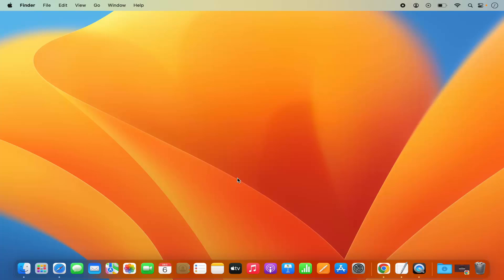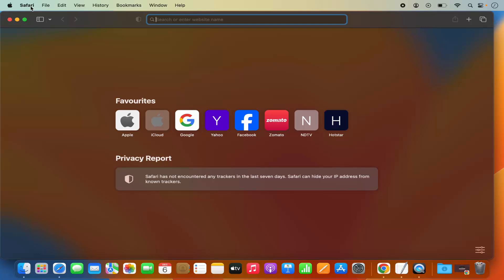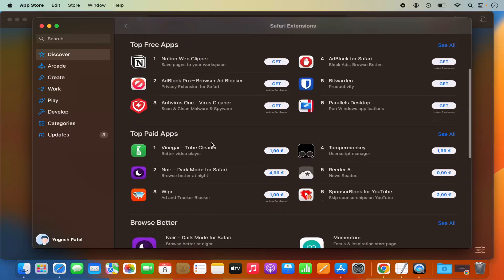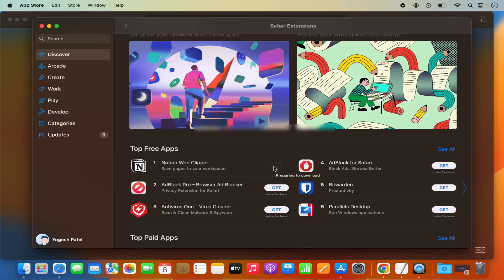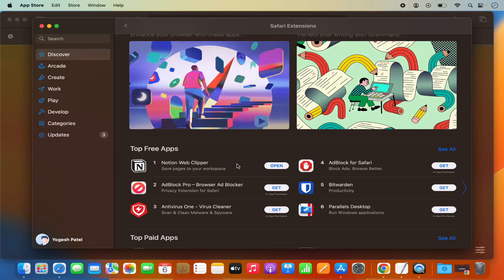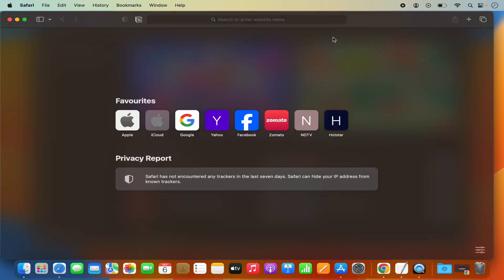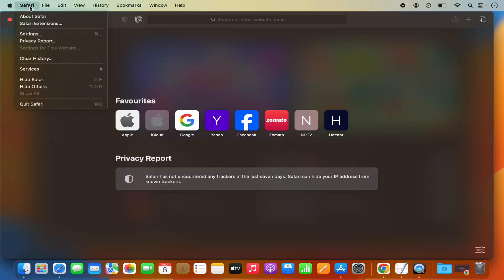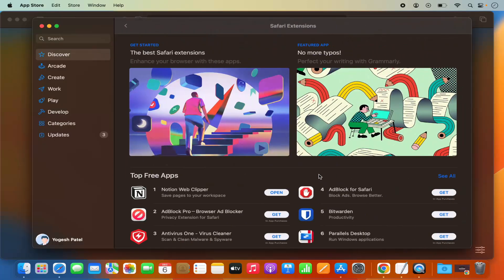How To Install Extensions On Safari Browser | Add Safari Extensions on macOS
🧩 How To Install Extensions On Safari Browser | Step-by-Step Guide for macOS Users

Want to supercharge your browsing experience with Safari on your Mac? In this tutorial, you'll learn how to install, enable, and manage Safari extensions on macOS. Whether you're looking to block ads, improve productivity, or enhance privacy, Safari extensions can help you customize your browser to fit your needs.

This guide works with macOS Ventura, Monterey, Big Sur, and other recent versions.

🧭 What You’ll Learn in This Video:

✅ How to install Safari extensions from the Mac App Store
✅ How to enable and manage extensions in Safari settings
✅ How to uninstall or disable Safari extensions
✅ Pro tips for keeping Safari running fast and secure with extensions

🛠 Step-by-Step Instructions:

🔹 Step 1: Open Safari Extension Gallery via the App Store

1. Open the Safari browser on your Mac
2. Click on “Safari” in the top menu bar and select **Safari Extensions**
3. This opens the Safari Extensions section in the **Mac App Store**

🔹 Step 2: Install Your Chosen Extension

1. Browse or search for a specific extension (e.g., Adblock Plus, Grammarly, 1Password)
2. Click on the extension, then click **Get** or **Install** (you may need to enter your Apple ID password or use Touch ID)

🔹 Step 3: Enable the Extension

1. After installation, go back to Safari
2. Click “Safari” in the top menu → select **Settings** (or **Preferences** on older macOS)
3. Go to the **Extensions** tab
4. Find your newly installed extension and check the box to enable it
5. If the extension needs specific permissions, click **Turn On** to allow access

🔹 Step 4: Manage or Remove Extensions

1. In the same Extensions tab, uncheck the box to disable an extension
2. To uninstall, click on the extension name and press **Uninstall** or go back to the App Store and remove it like any app

📌 Pro Tips:

* Only install extensions from trusted developers via the App Store to ensure security
* Some extensions may request access to websites or browsing history—review permissions carefully
* Too many extensions can slow down Safari, so install only what you need

📲 Customize your Safari browser today and enhance your web experience with powerful extensions!

Would you like a follow-up tutorial on the best Safari extensions for productivity, privacy, or content blocking?